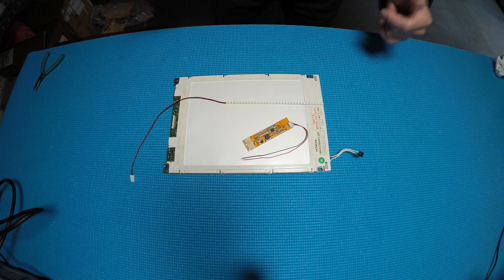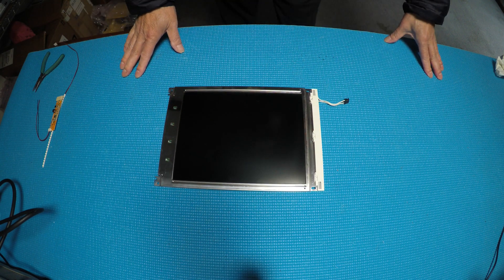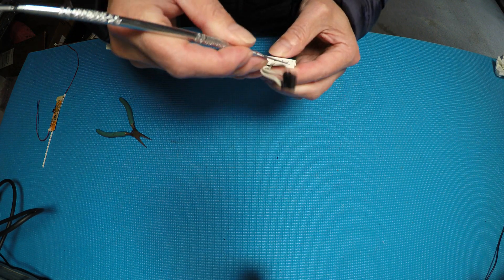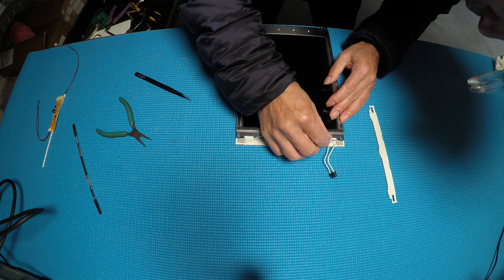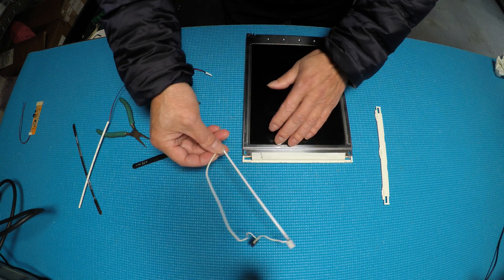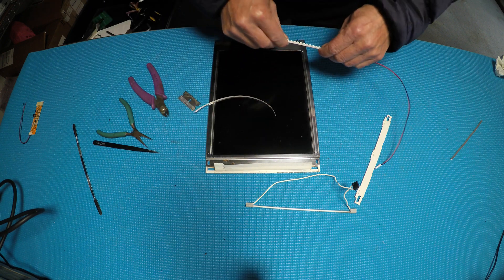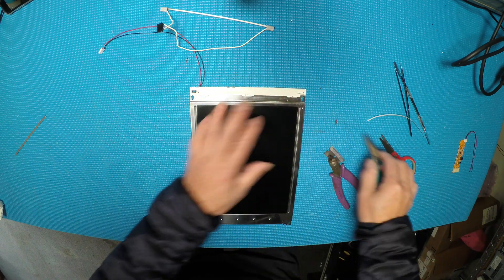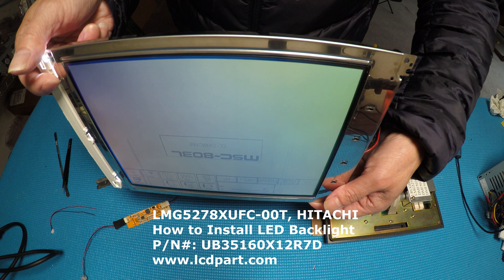LMG5278XUFC-00T How to Install LED Backlight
Instruction for installing Sunlight Readable UB series kits(P/N:UB35160X12R7D) in HITACHI LMG5278XUFC-00T 9.4 inch LCD screen. It is easy to install!  No technical skill required! Anyone can do it!  UB35160X12R7Dis available online at